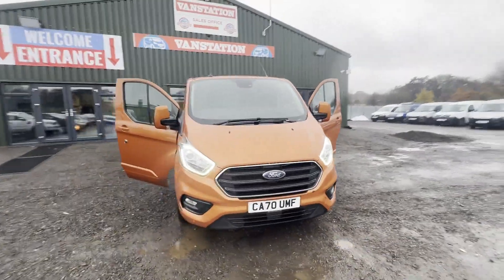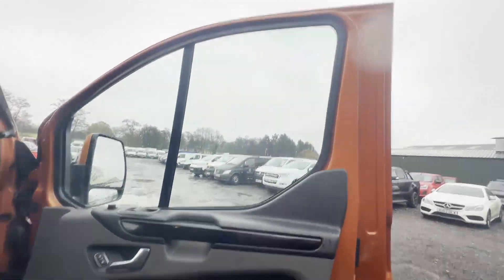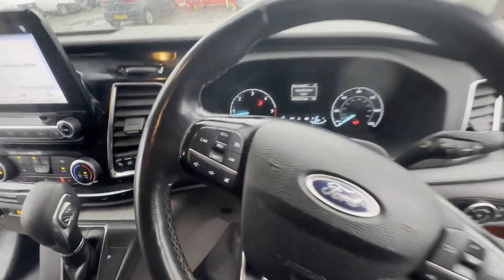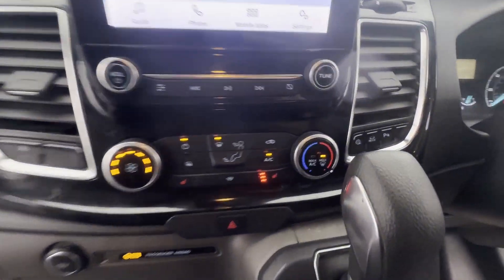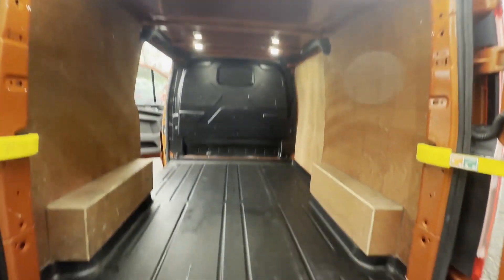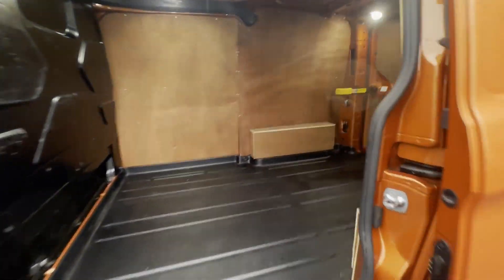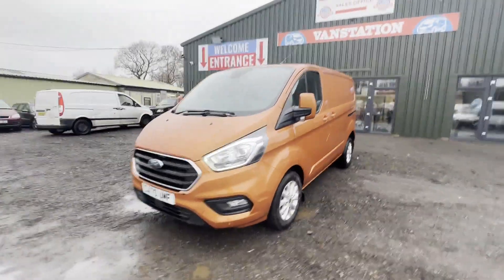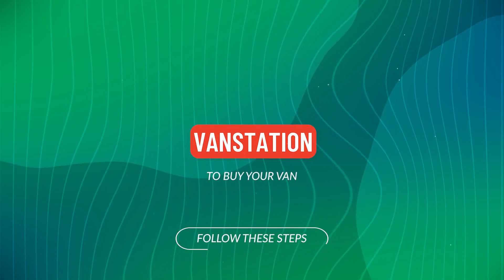CA70UMF - 2021 FORD TRANSIT CUSTOM 280 L1 DIESEL FWD 2.0 EcoBlue 130ps Low Roof Limited Van Auto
Model: 2021 FORD TRANSIT CUSTOM 280 L1 DIESEL FWD 2.0 ECOBLUE 130PS LOW ROOF LIMITED VAN AUTOMATIC TOP SPEC 46K
Body: Orange - Panel Van
Mileage: 46949
Engine: 1996cc 2.0 ECOBLUE 130PS
Transmission:  - FWD
Mechanical Summary: 🟢 Starts perfect. Runs perfect. Gearbox, drivetrain, transmission perfect. Pulls in every gear. No warning lights on at all.😀
Condition Summary: Bodywork is extremely clean and tidy. Interior is extremely clean and tidy. Rear load area is extremely clean and tidy.Immaculate, well looked after pride and joy. First to see will definitely buy. Absolute bargain😀
Features: 1 Former Keeper, Full Service History, Cruise Control, A/C, Parking Sensors, Electric Windows, Reversing Camera